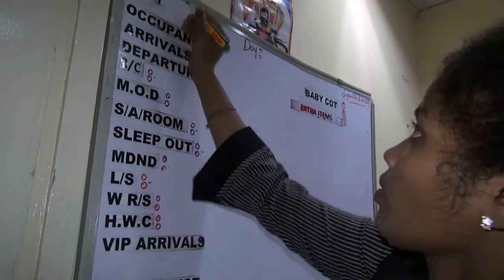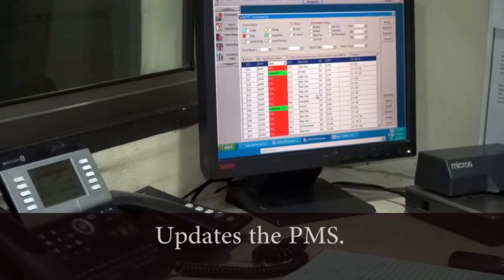Housekeeping Control Desk